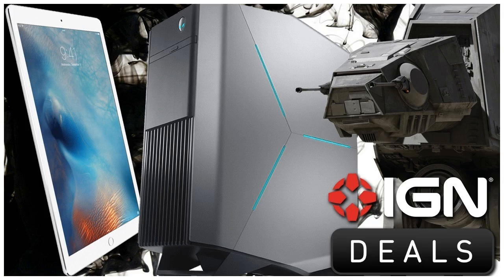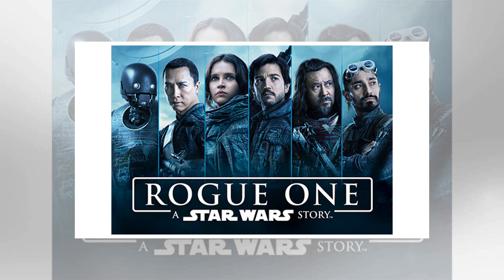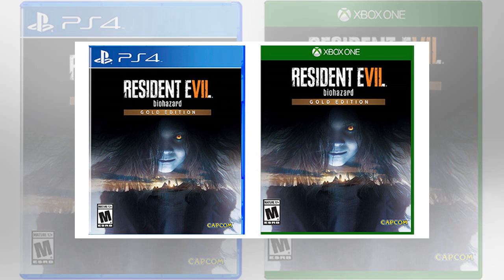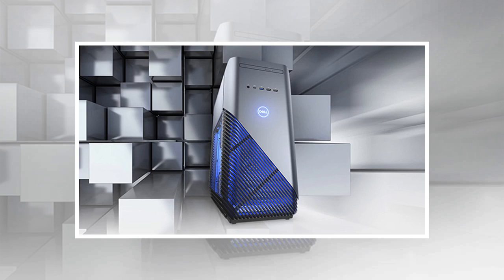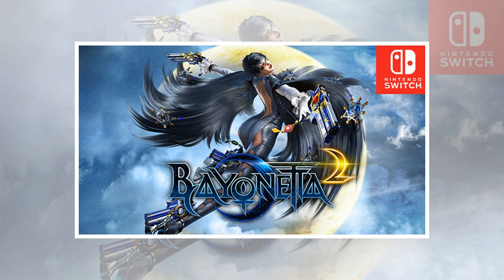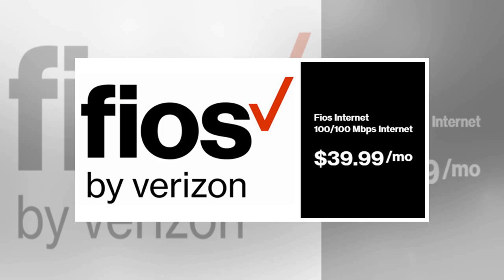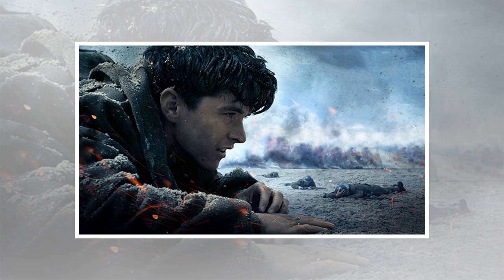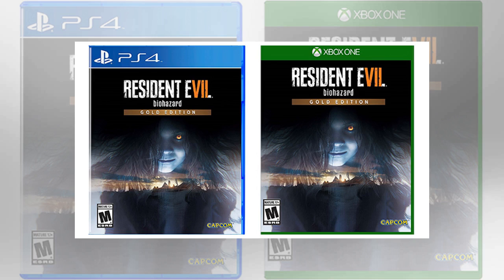Daily Deals: Up to 30% off Apple iPad Pro - IGN by BuzzFresh News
26 Jan 2018 Share. Why Buy a GTX 1080 Ti for $1300 When You Could Buy a Complete GTX 1080 Ti Equipped Alienware Desktop PC for $1440, Watch Rogue One for $0.50, and More. Want more deals? Join the IGN Deals Newsletter. By Eric Song Welcome to IGN's Daily Deals, your source for the best deals on the stuff you actually want to buy. If you buy something through this post, IGN may get a share of the sale. Today's Newest Deals Alienware Aurora 8th Gen Intel Core i7 6-Core GTX 1070 PC $1200 NEW DEAL! Specs include an 8th gen Intel Core i7-8700 six-core, 16GB RAM, 2TB HDD, and GeForce GTX 1070 video card. Use code "AW300" to get it at Dell for $1199.99 Up to 30% off Apple iPad Pro Tablets (Certified Refurbished) on Amazon These tablets have been certified refurbished by Amazon and are backed by a 90-day warranty. Prices start at $580 and these deals are today on...